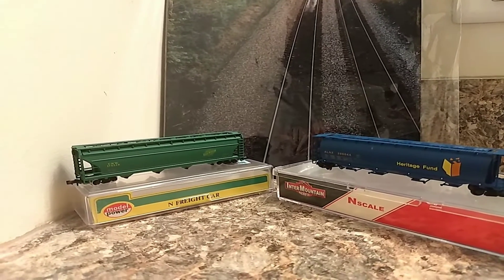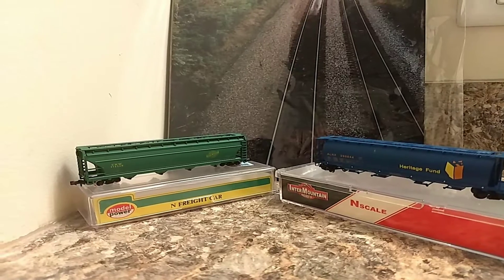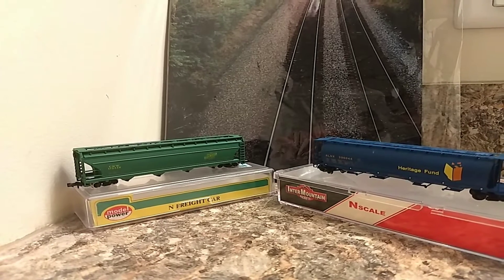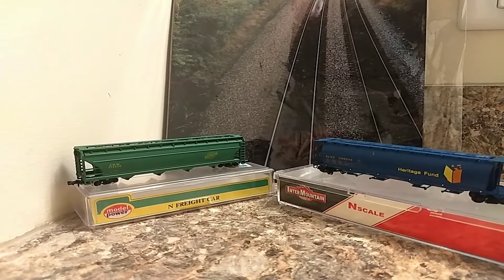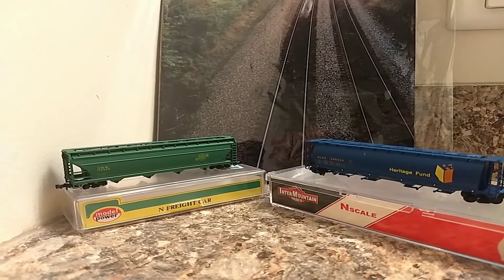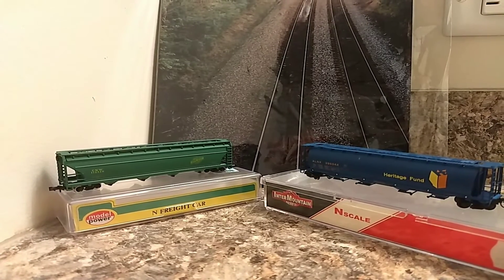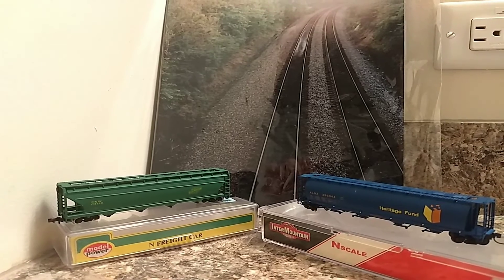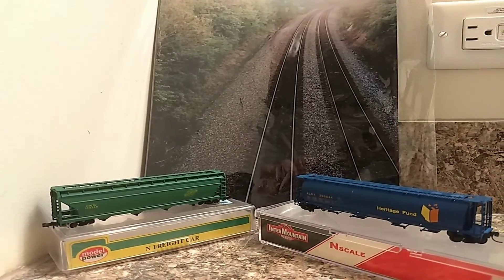Couple new purchases